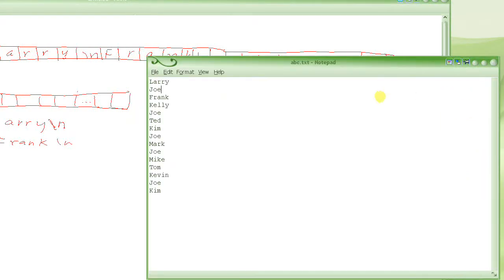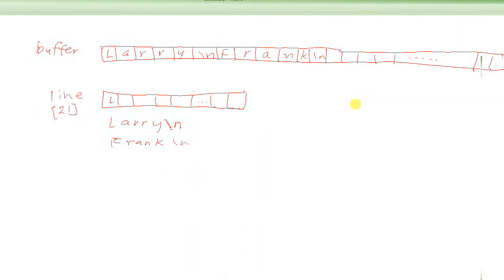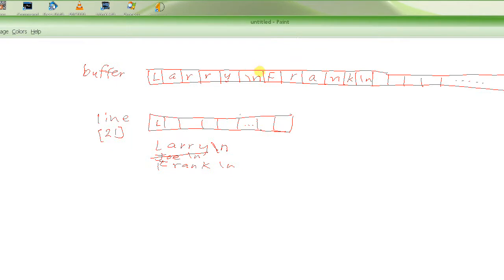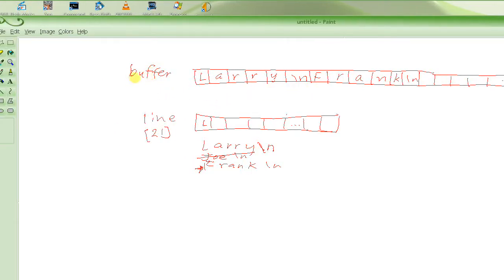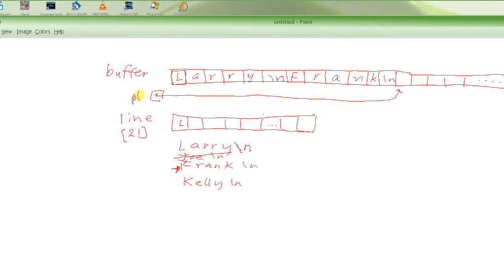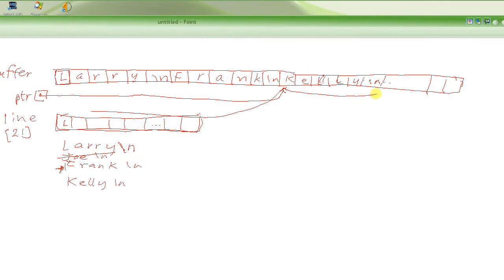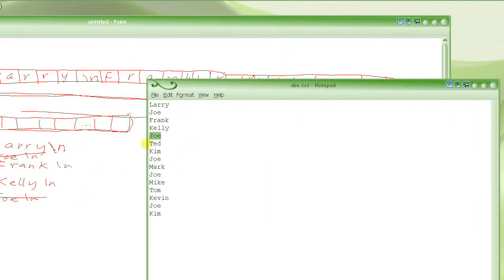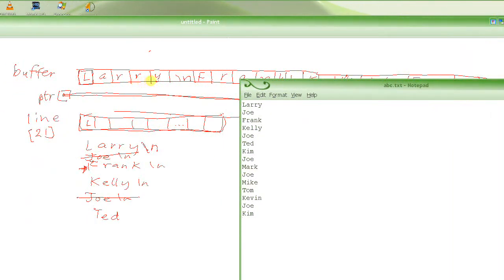Deleting Data From a File Algorithm Part-2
Deleting Data From a File Algorithm in C Programming Language.